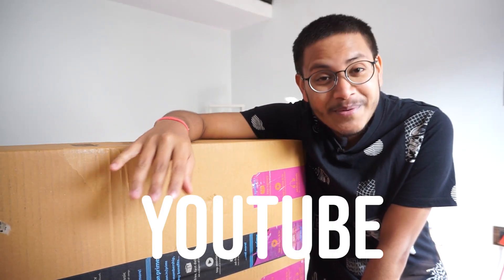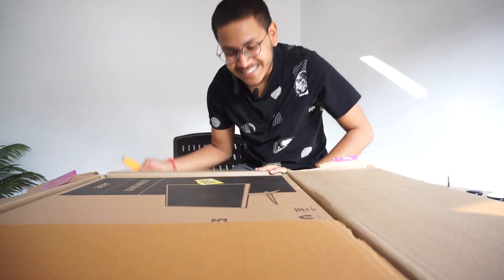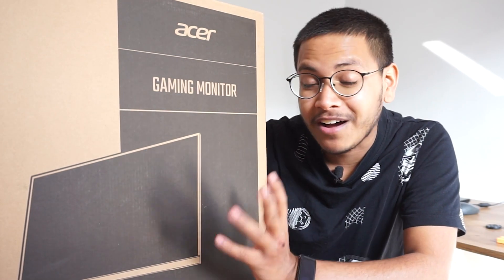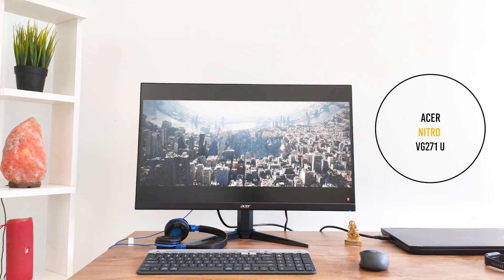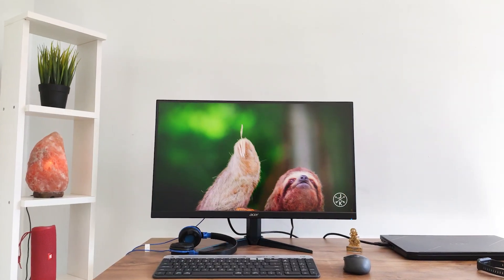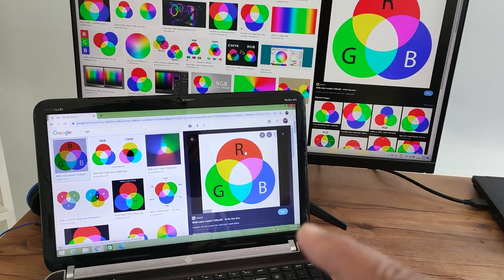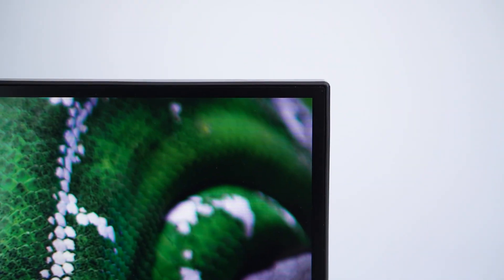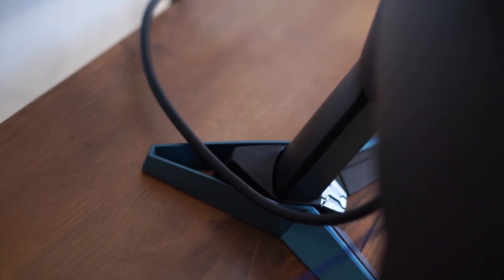My Biggest BADA SETUP Upgrade For Editing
My biggest upgrade in setup for editing.

Heyy this is Rohit and on this channel i do amazing Apps,Photography,Smartwatches,Smartphone Honest Review.